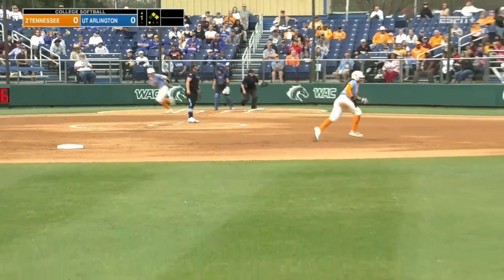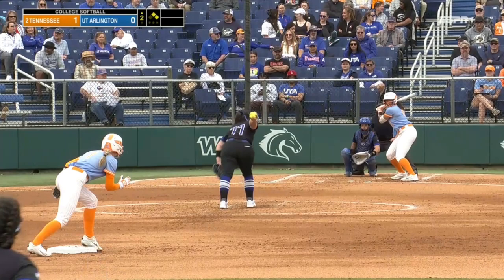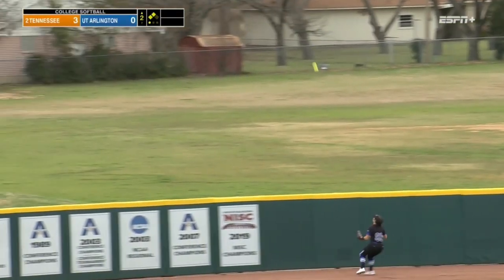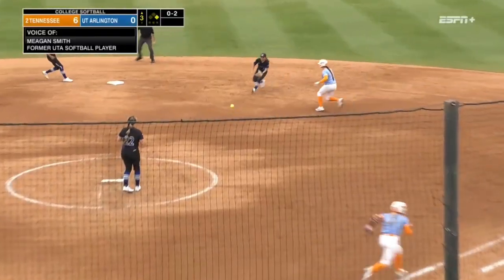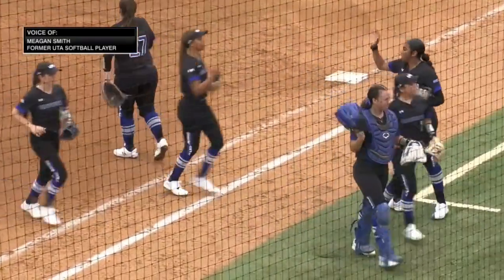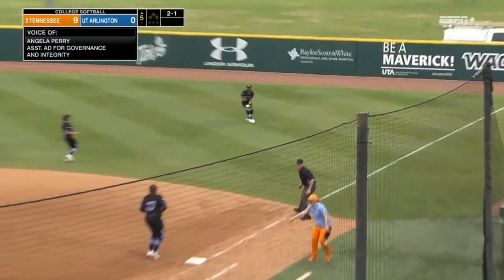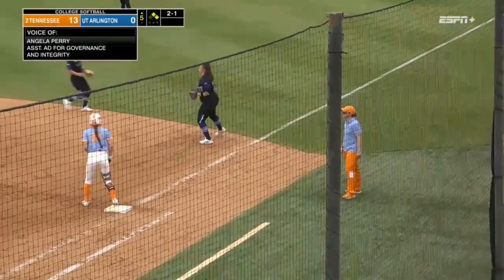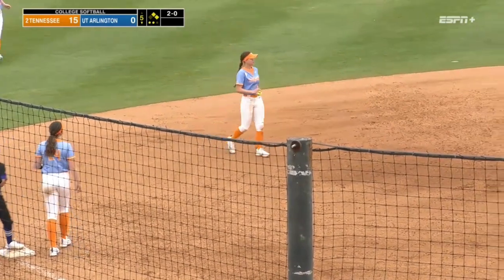#2 Tennessee vs UT Arlington (Opening Day) | College Softball Highlights 2024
The game played on 2/8/24